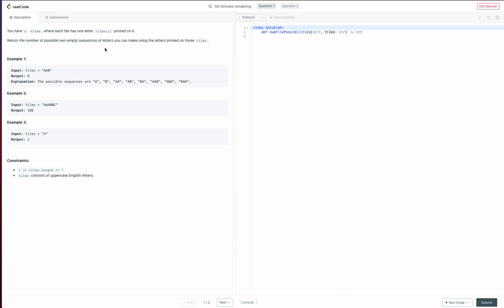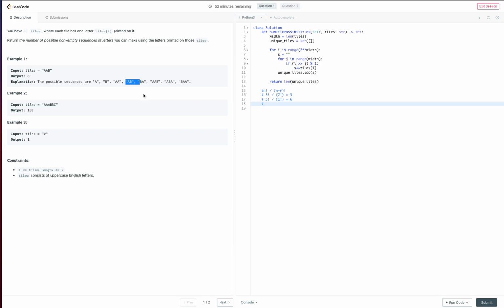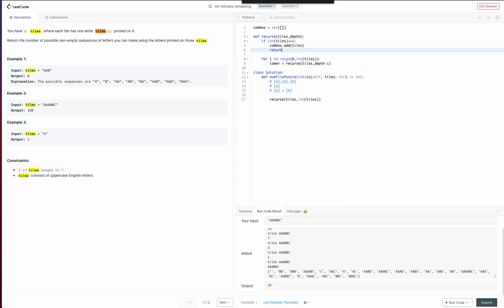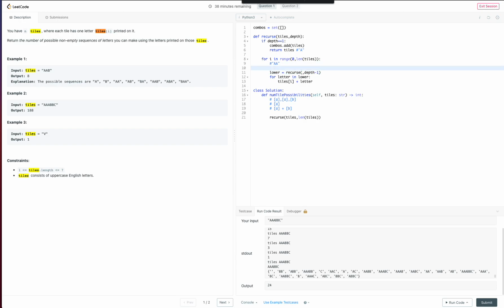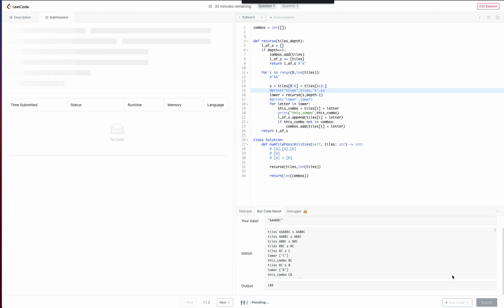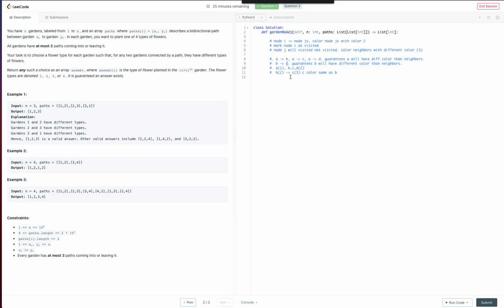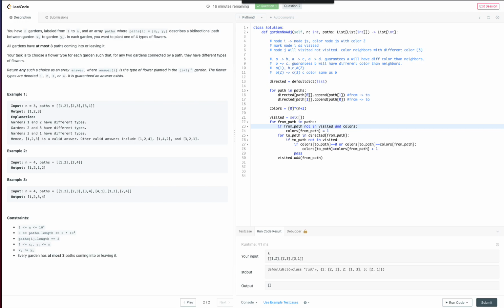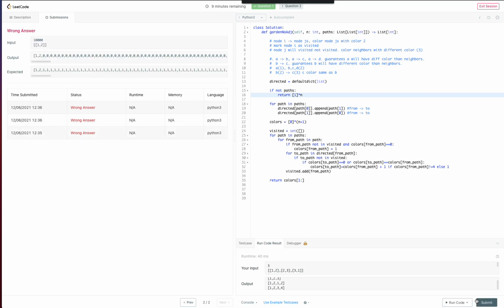an hour of bad programming and being stuck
don't watch.